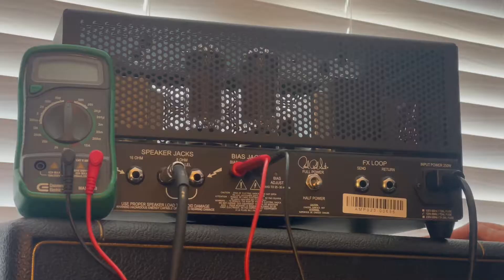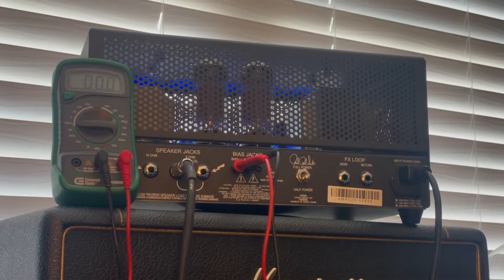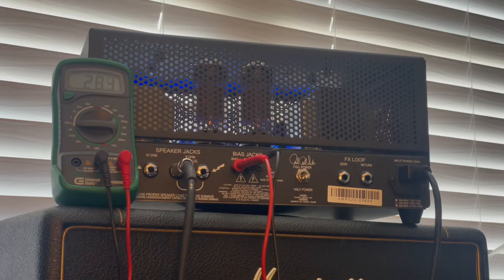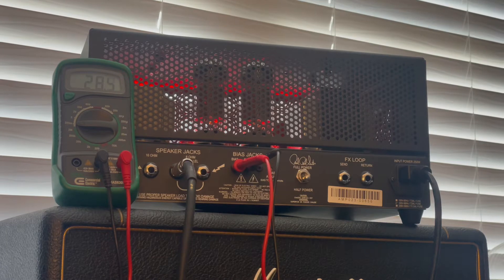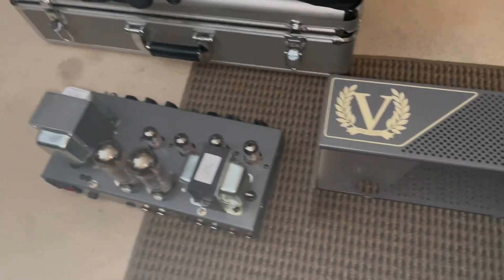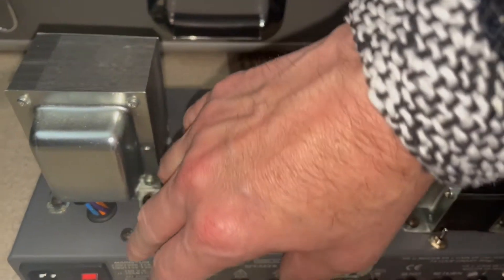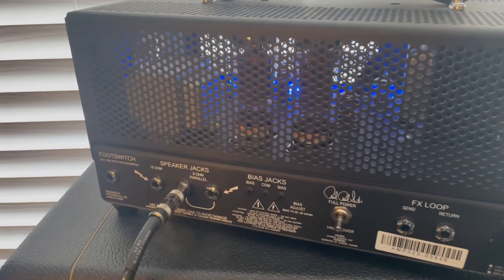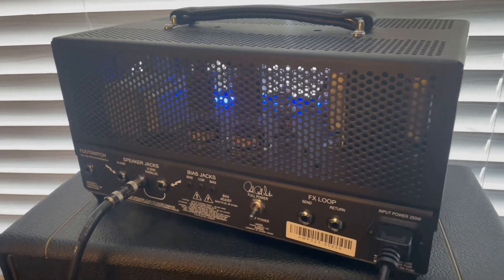PRS MT15 - Biasing Questions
In this video we check out some “burning” questions related to the last video on biasing the PRS MT15 Head and see if we have answers...